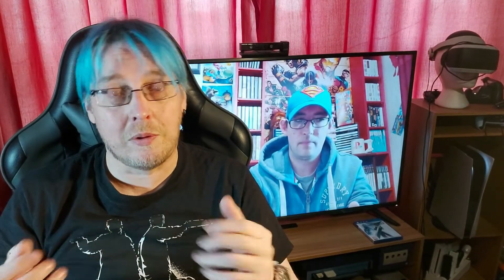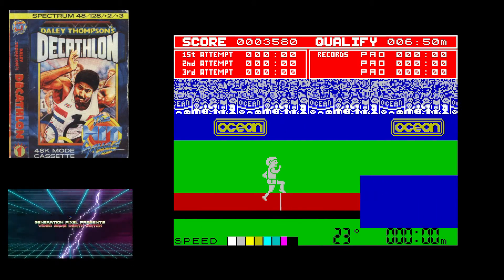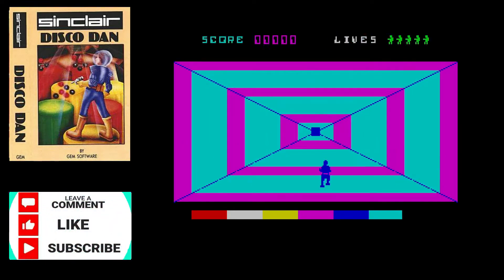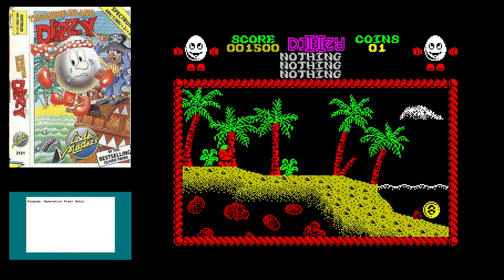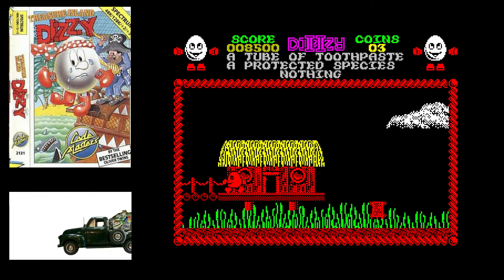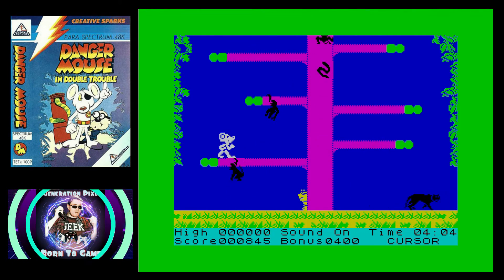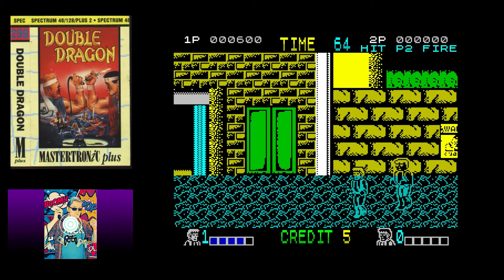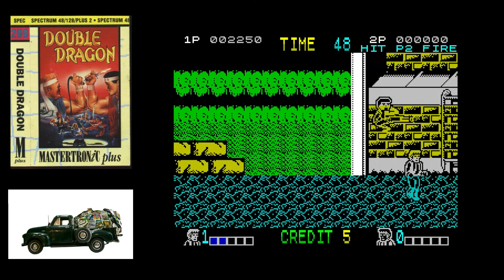A to ZX of the Spectrum Part 4 "D"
The fourth episode in the A to ZX of the Spectrum and we take a look at five games from the letter D.
These include Daily Thompson's Decathlon, Disco Dan, (Treasure Island) Dizzy, Dangermouse in Double Trouble and Double Dragon.
The good, the bad, and the ugly of the 8bit Home Computer era.